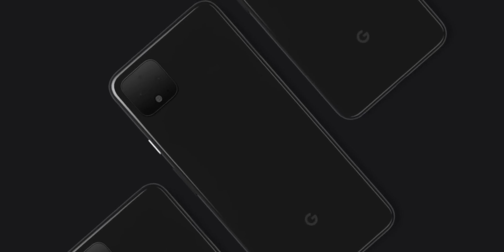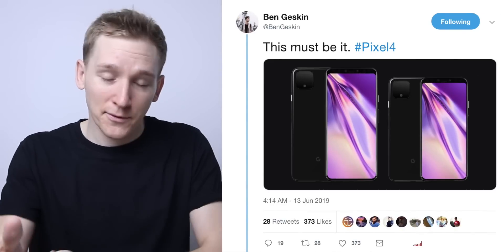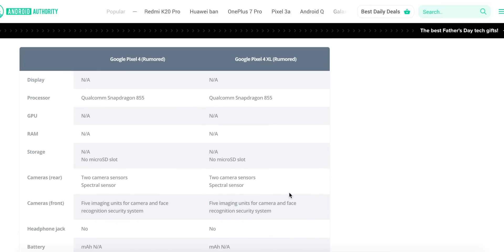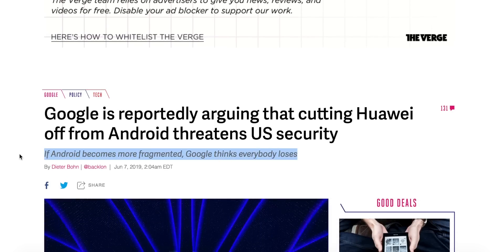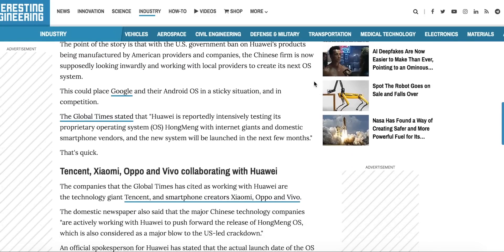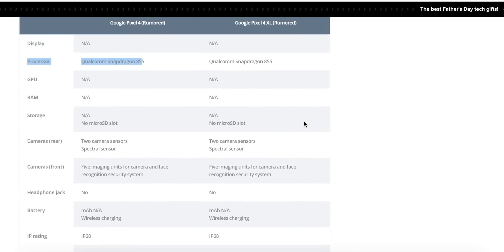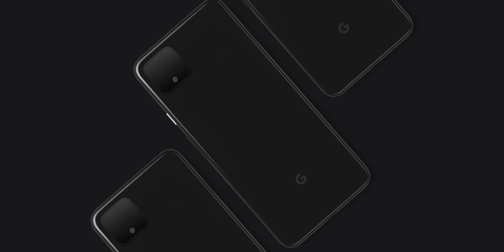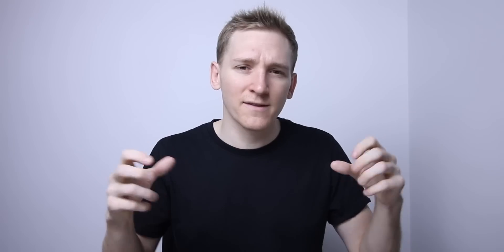Google Just Leaked The Pixel 4... but why?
Google just leaked their own Pixel 4 and Pixel 4 XL phones... Why did they take this decision? Let me know your thoughts!